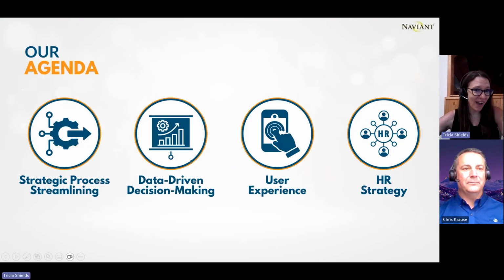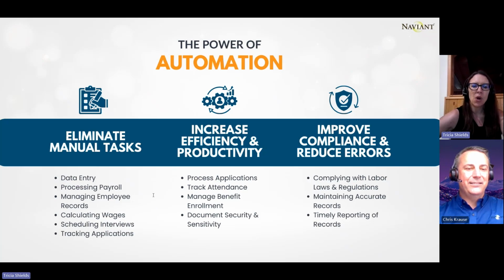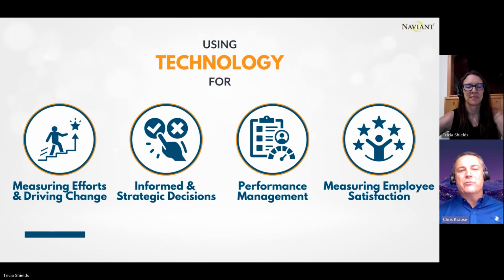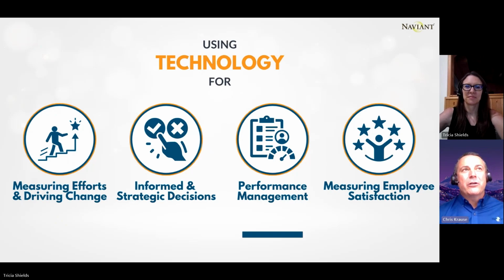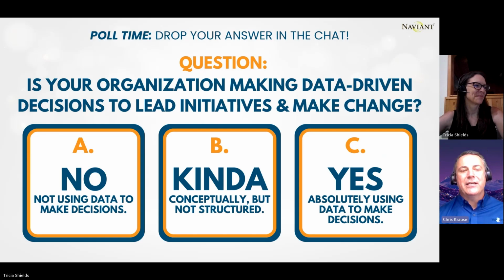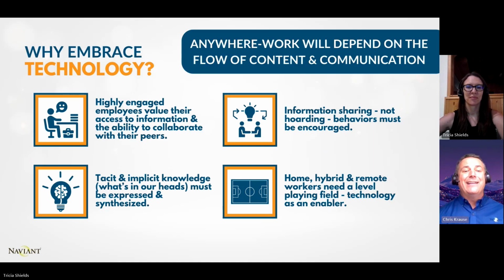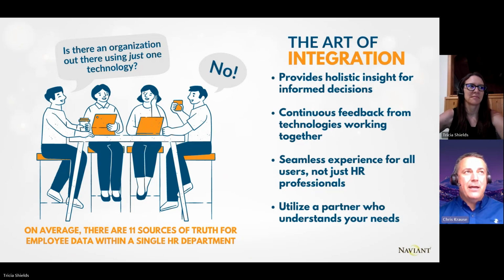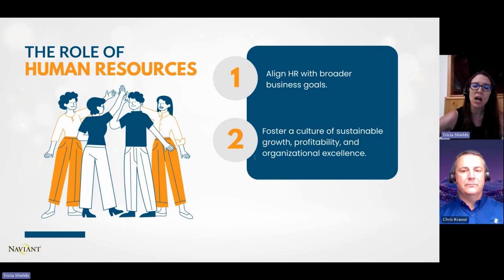HR Innovations for Workplace Transformation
In today’s rapidly evolving business landscape, HR professionals are at the forefront of driving organizational success. HR innovations are the key to unlocking efficiency, enhancing employee experiences, and transforming the workplace.

Watch this presentation where we explored how innovations can revolutionize workplace transformation. During this session, we cover:
1. Strategic Process Streamlining: Learn how automation can eliminate manual tasks, allowing your HR team to focus on strategic initiatives.
2. Data-Driven Decision-Making: Explore how analytics and AI-powered insights can optimize workforce planning, identify trends, and enhance employee engagement.
3. User Experience: Understand how to create a seamless experience for interaction with HR data and systems.
4. HR Strategy: Uncover the alignment with HR strategy to broader business goals and foster a culture of sustainable growth, profitability, and organizational excellence.

By leveraging the power of human capital in harmony with workplace innovations, we can pave the way for unprecedented success and resilience in today’s dynamic business landscape.

00:00 Intro - Tricia Shields & Chris Krause, Naviant
02:09 Agenda
02:54 Strategic Process Streamlining
05:40 Where Should You Be Automating
06:30 Data-Driven Decision Making
10:27 Poll
11:46 User Experience
15:35 The Art of Integration
17:38 HR Strategy
19:45 Summary
20:48 Resources